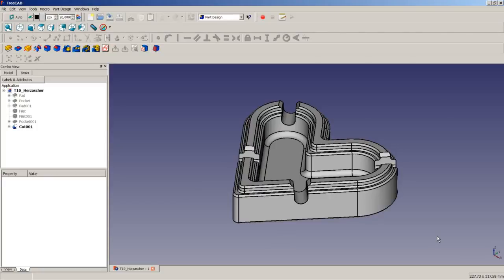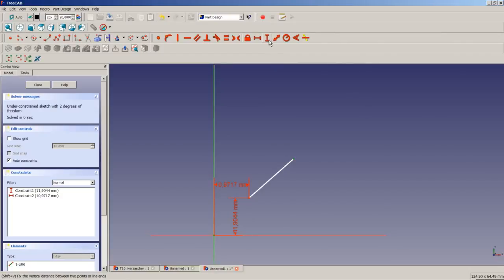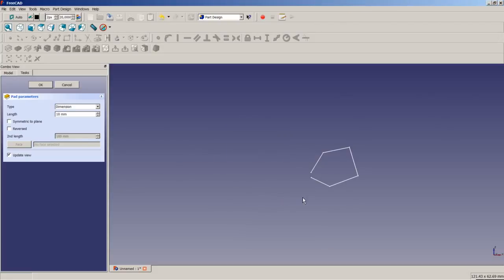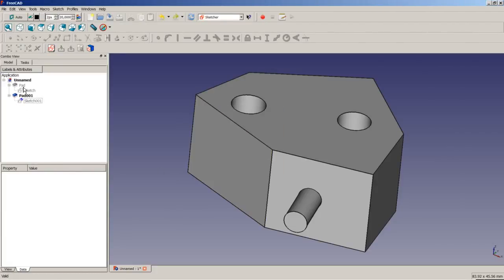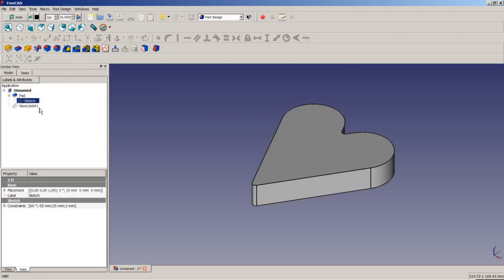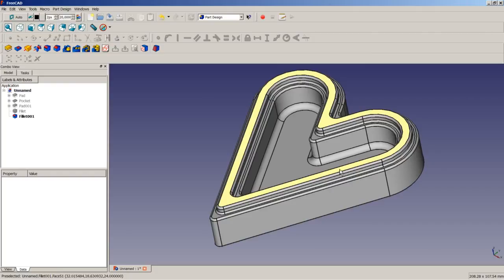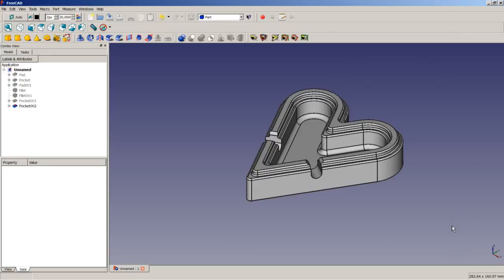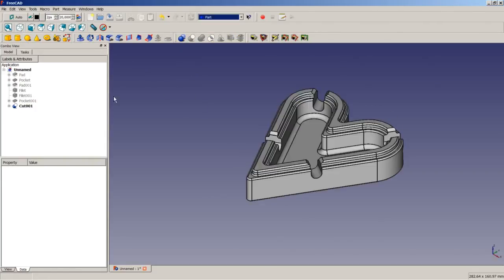Free cad Anshu Gupta 9759271058 R/o Gayatri Nagar, Jahangir abad, Bulandshahr, up 203394.